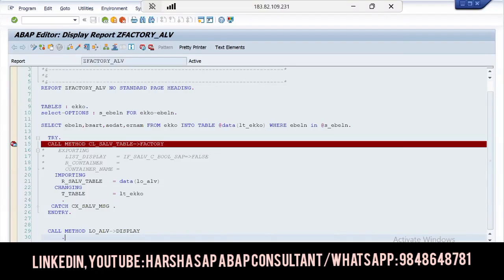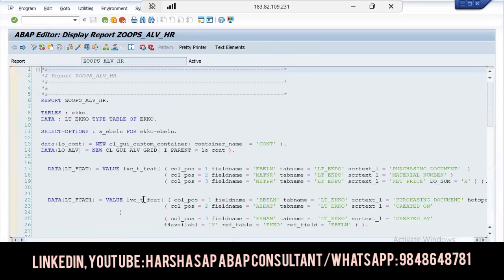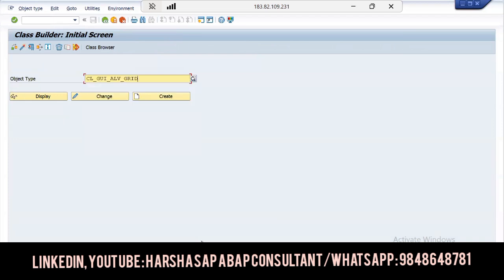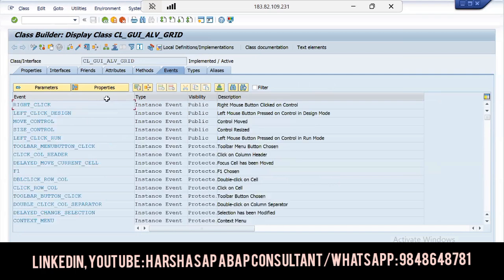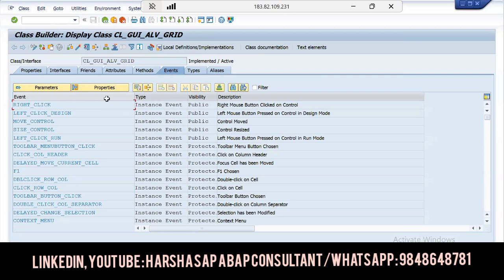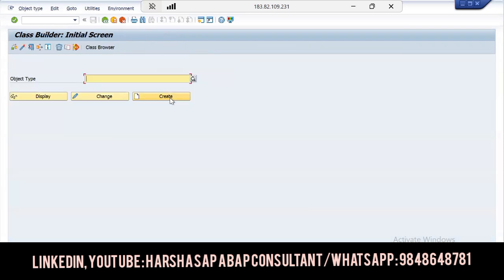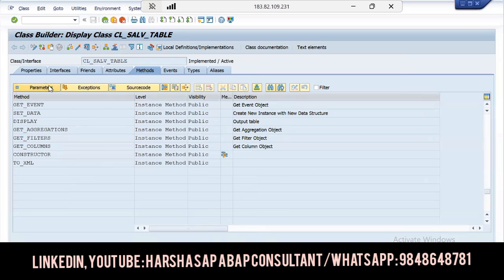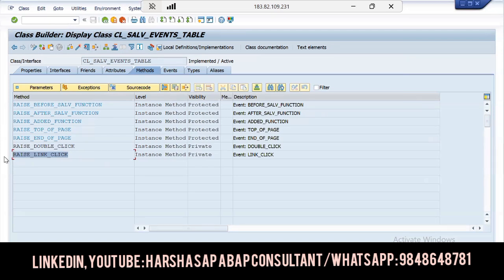[3] Difference between cl_gui_alv_grid and factory method in oops alv